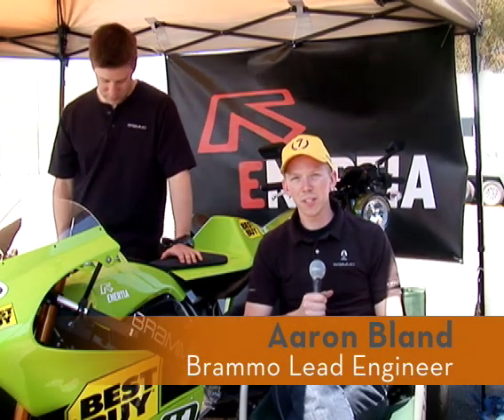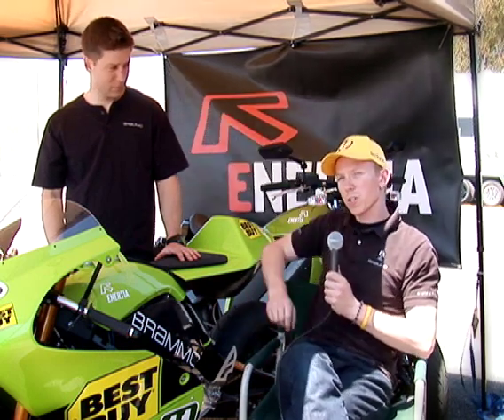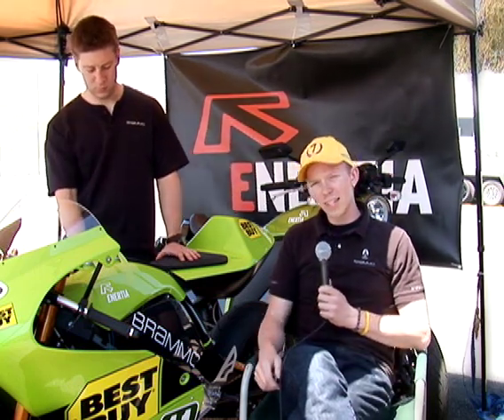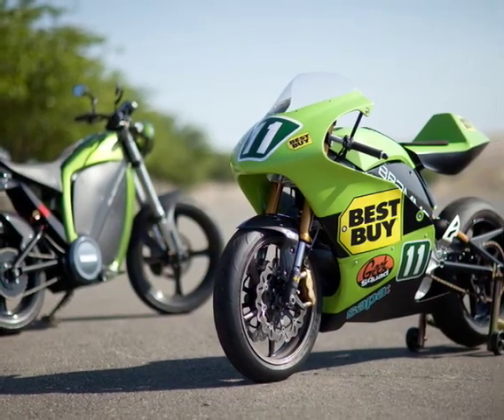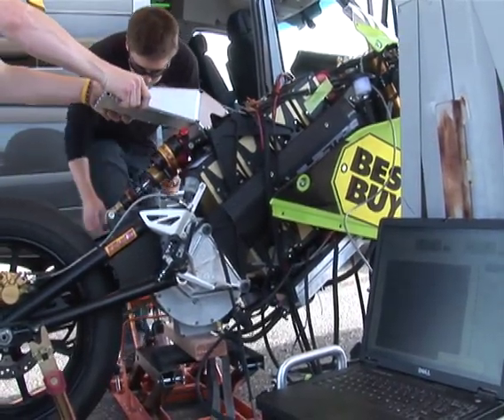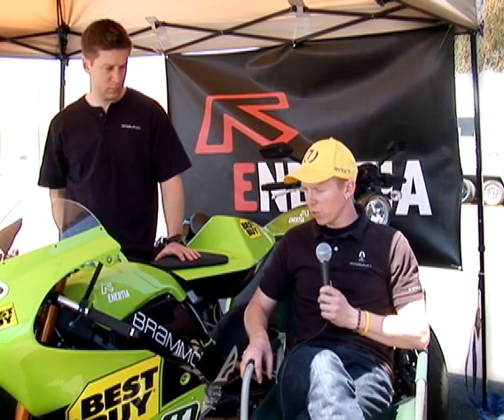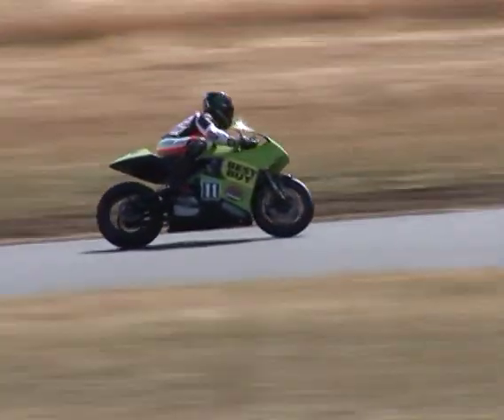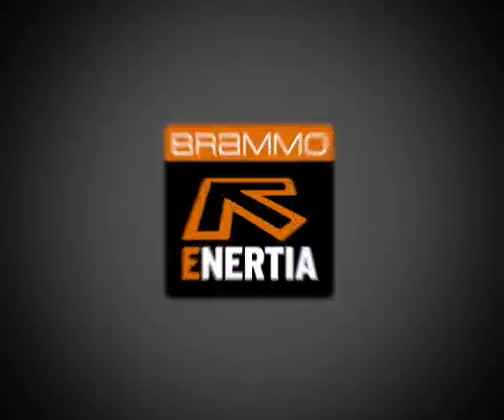Brammo TTXGP Race Bike # 1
Brammo's Lead Engineer, Aaron Bland discusses the features of the TTR race bike model.